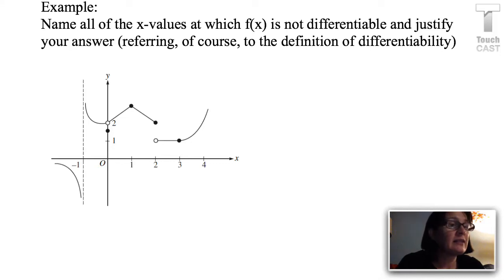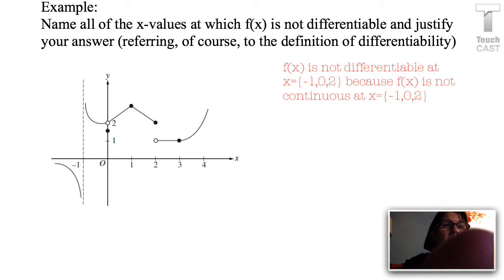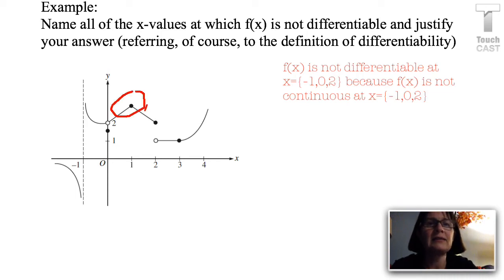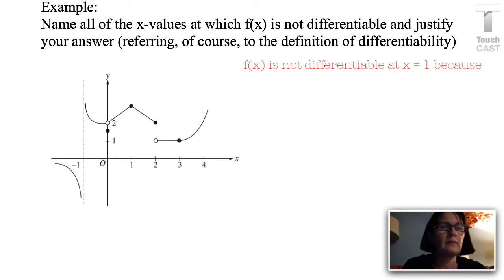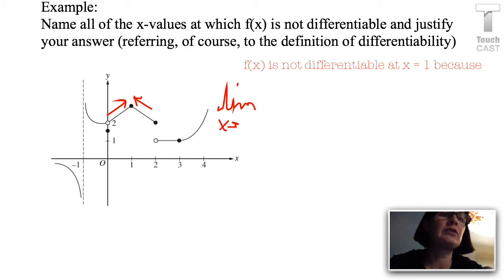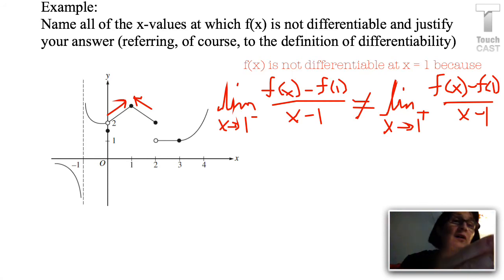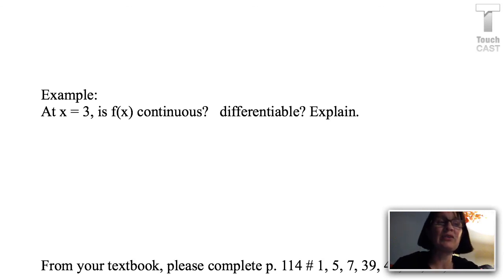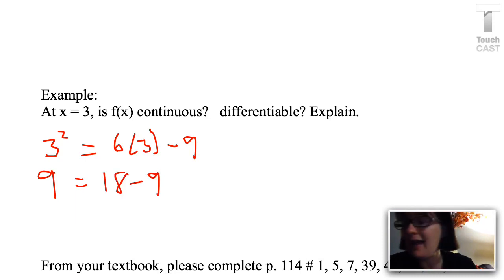3.2 Example 1